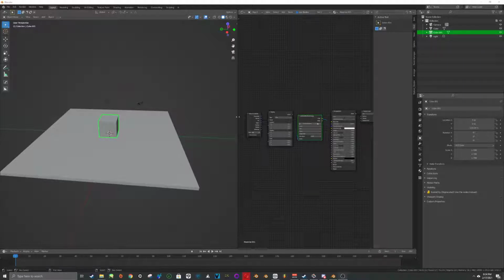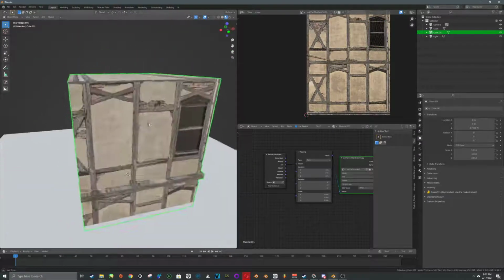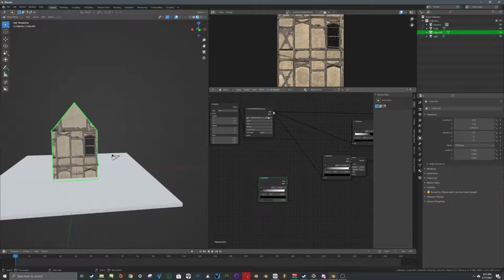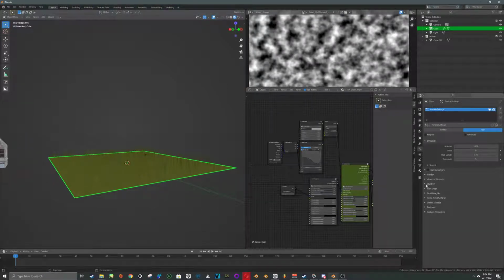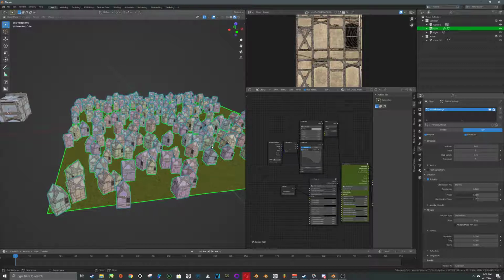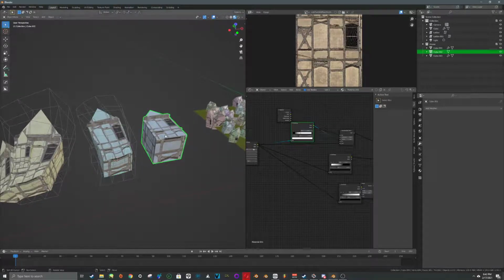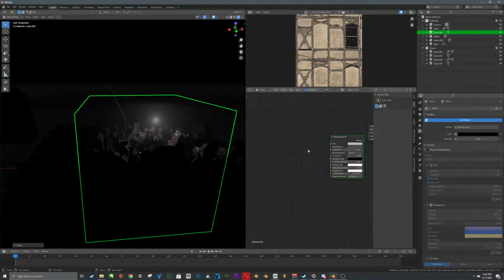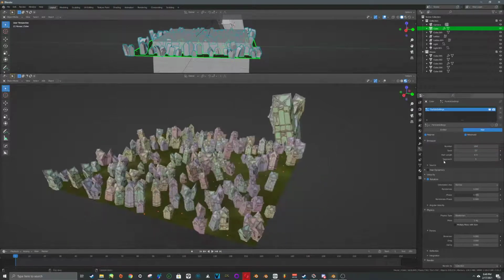Blender DEMO: Generate a Village with particle effects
With this walkthrough I show you the steps to create a little village using particle effects. I've done this a few times in the past, but I wanted to showcase what you're able to achieve with the bare minimum.